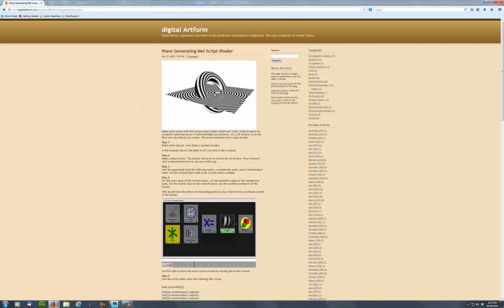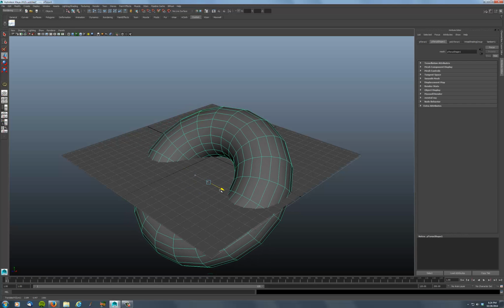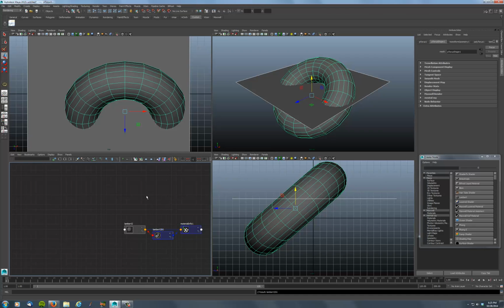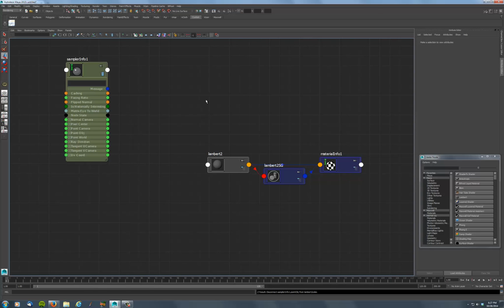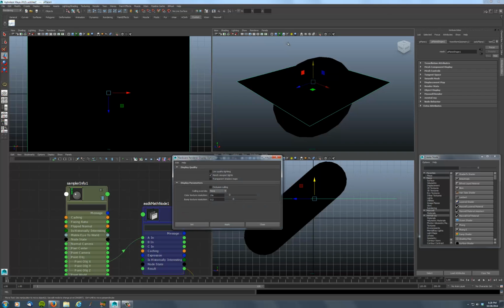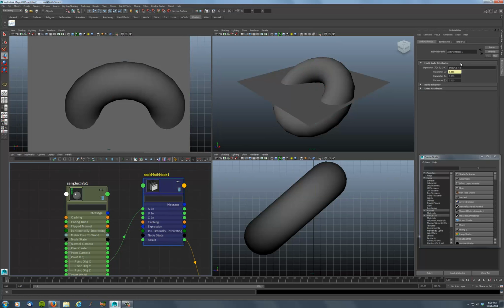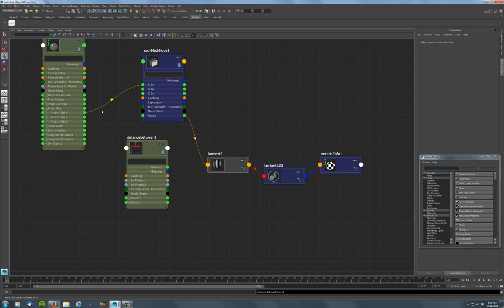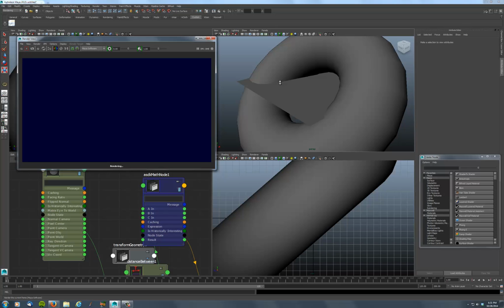Maya Hypnodisk Shader - Custom Procedural 3D Shader Autodesk Maya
Revisiting in Autodesk Maya 2015 something I first did using slightly different methods 9 years ago.

Make some waves with this custom Maya shader which uses a MEL script to generate concentric spherical waves of animated light and darkness. It's a 3D texture, so it will flow over any objects you create. The waves emanate from a Maya locator.